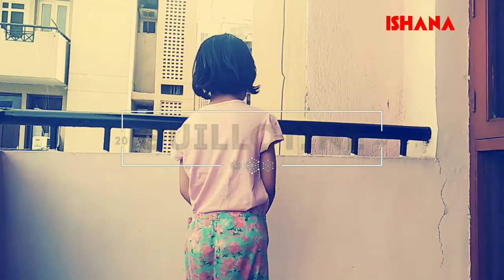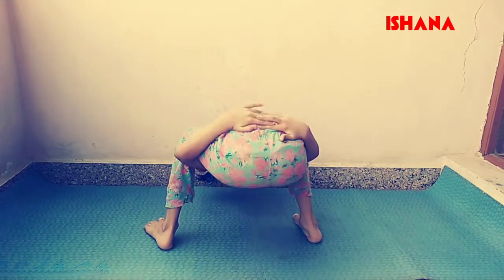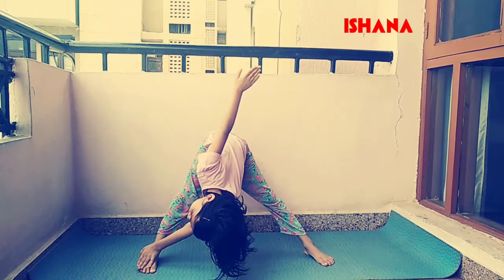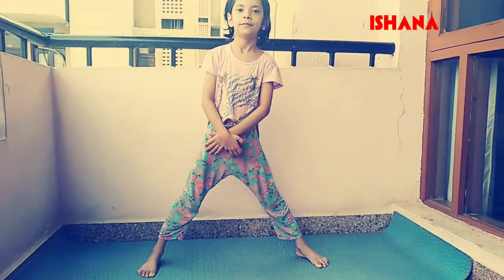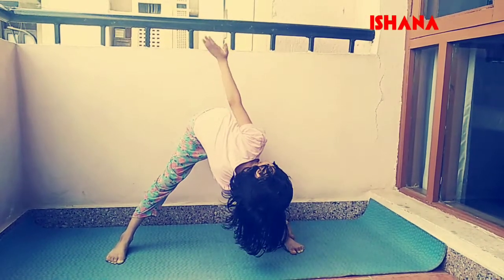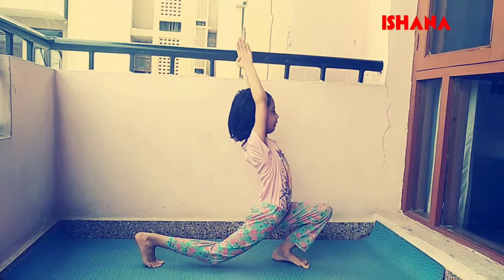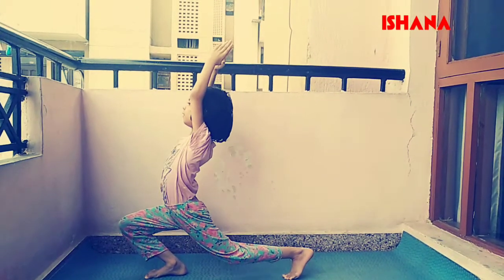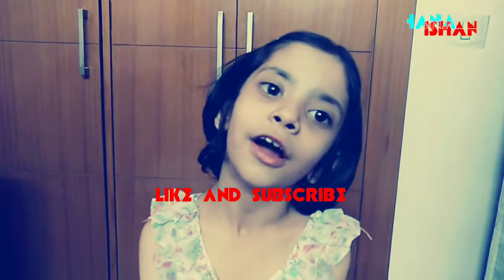Ep20 - Gulliotine | Advanced Yoga Pose | Yoga For Kids | Ishana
Gulliotine, and other advanced exercise.

Yoga for kids is really important, It brings flexibility and agility in the body. So practice it daily along with me. It is also very important during the lockdown to keep body fit and healthy.